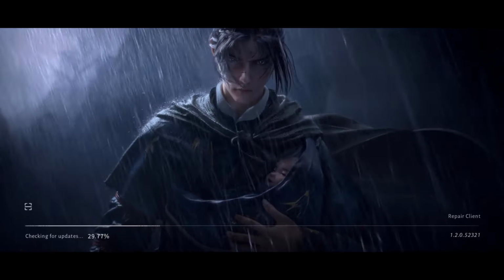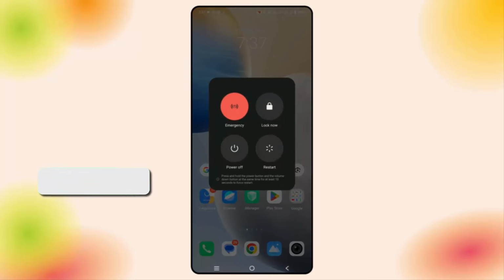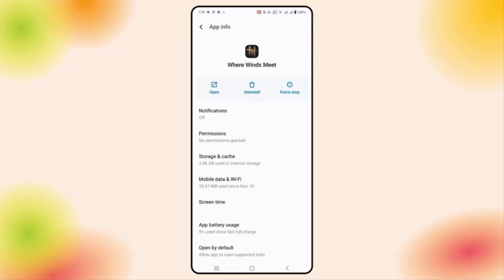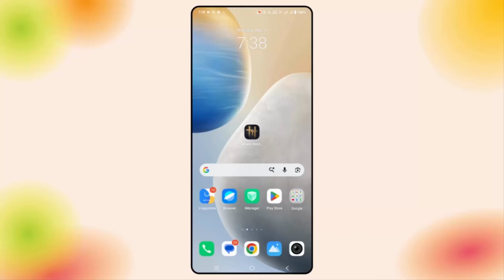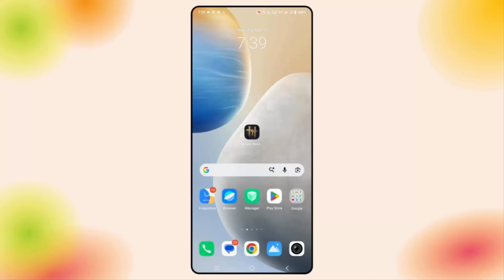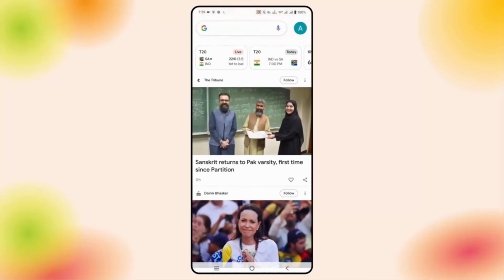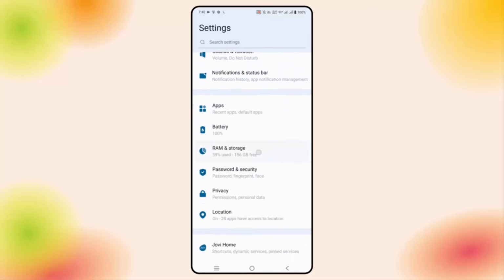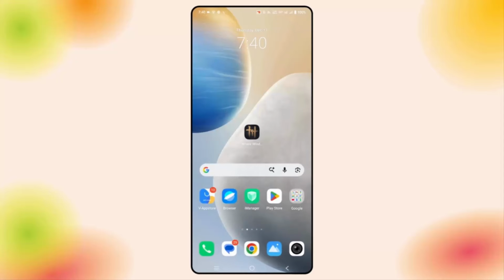[Fixed] Where Winds Meet Stuck on Loading Screen/Not Loading on Android Phone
Here in this video tutorial, find the best ways to fix Where Winds Meet Stuck on Loading Screen/Not Loading on Android Phone.
fix Where Winds Meet not loading on android,
fix Where Winds Meet stuck on loading screen on android phone,
stuck on loading screen Where Winds Meet fix,
Fix Where Winds Meet stuck on loading screen on android,

🌐Social Media-